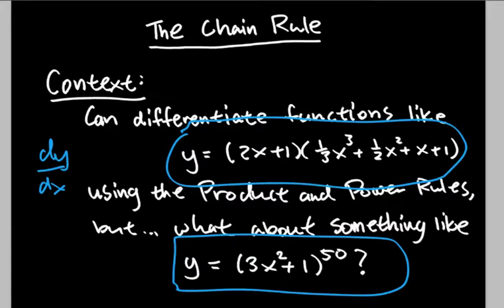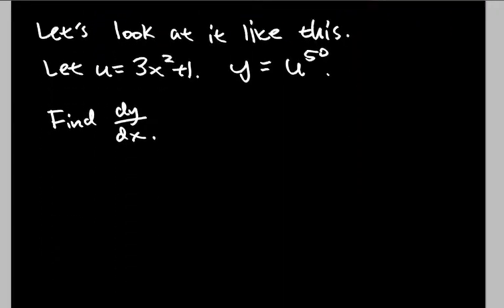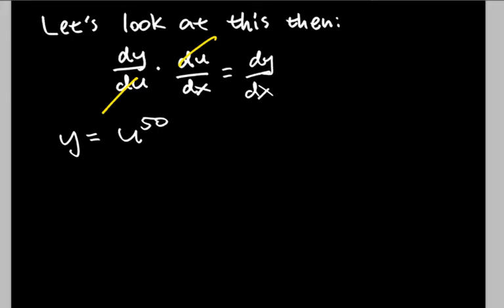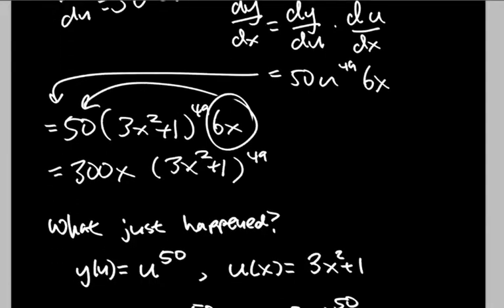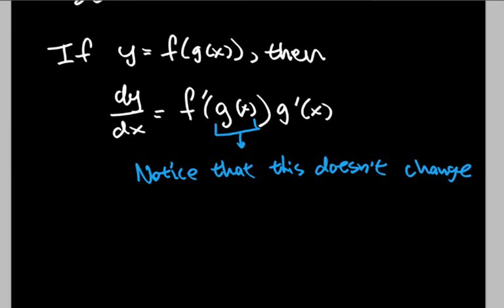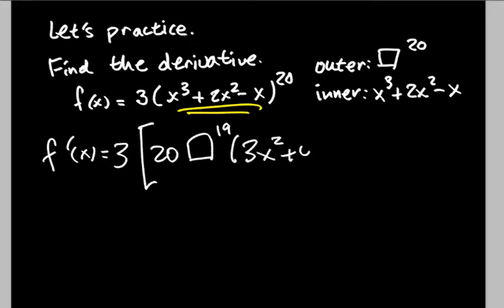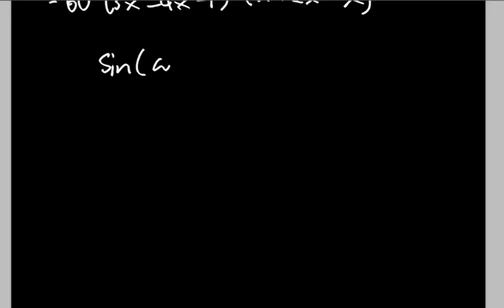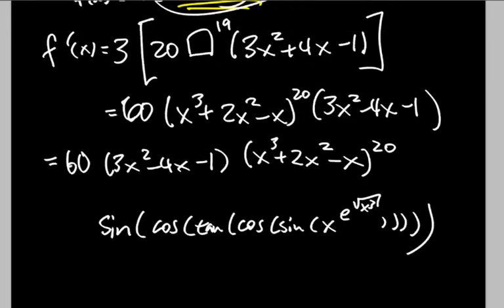【AP CALCULUS】The Chain Rule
Explanation of the Chain Rule, how it works, why it works, and why we care about/need it.